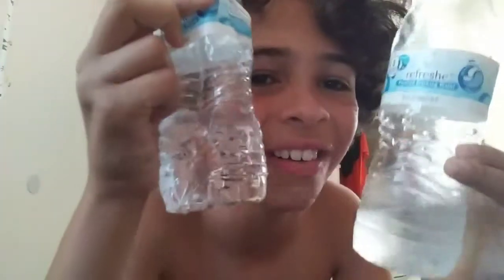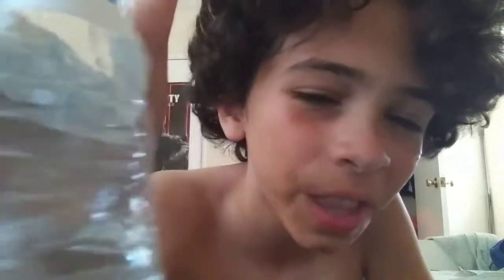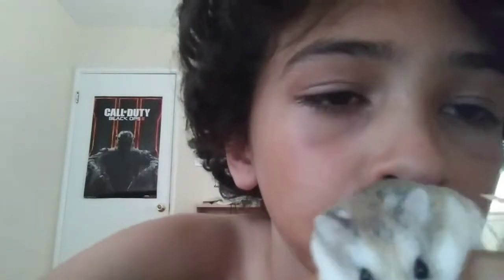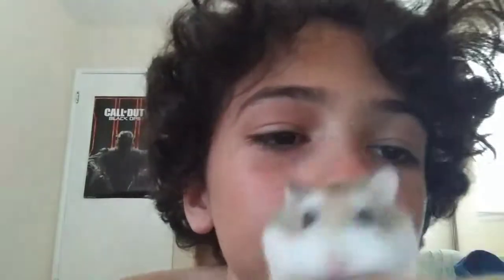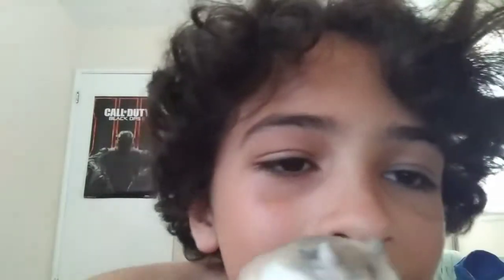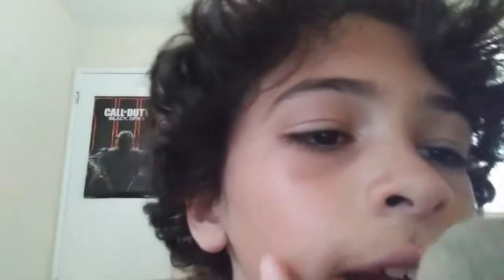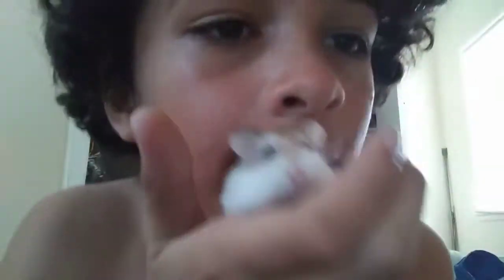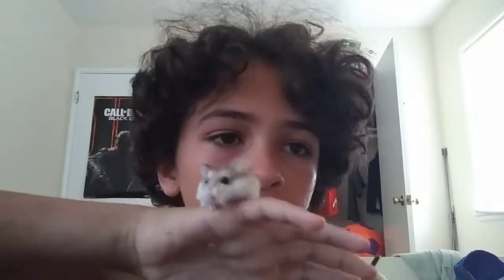Can you drink water faster than me?